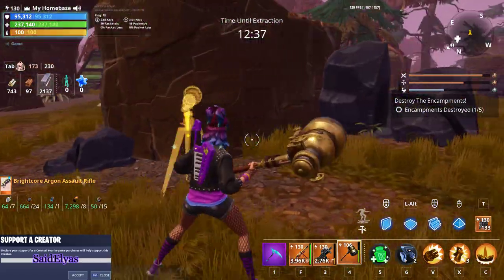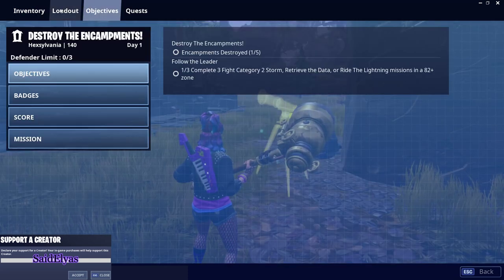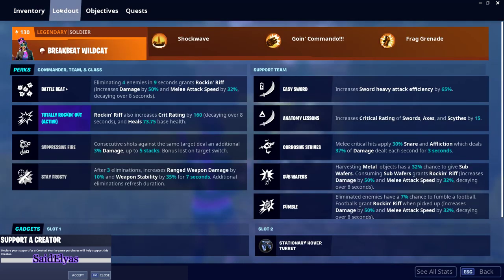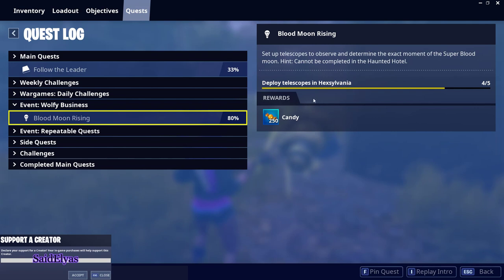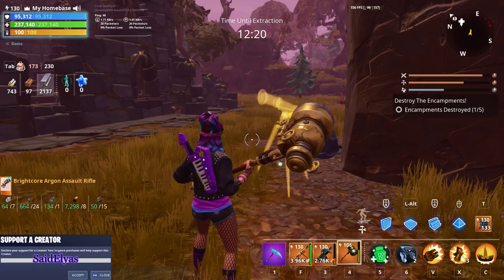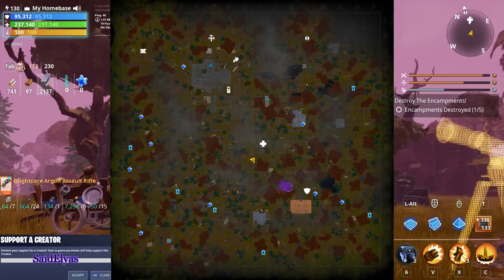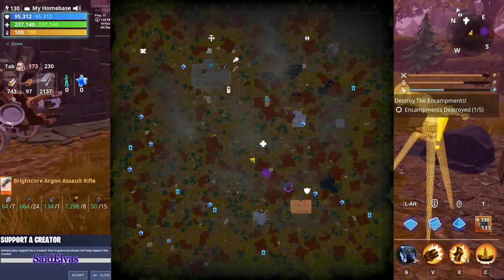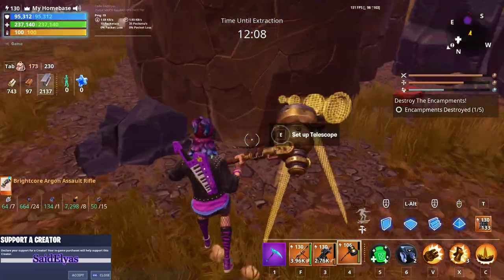Deploy telescopes in Hexstlvania